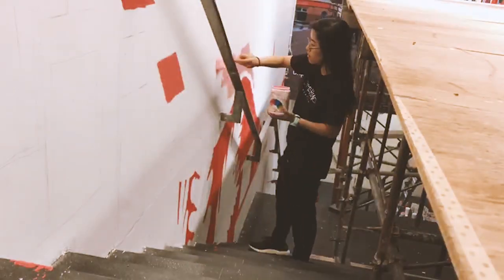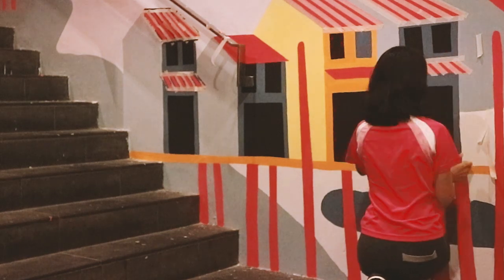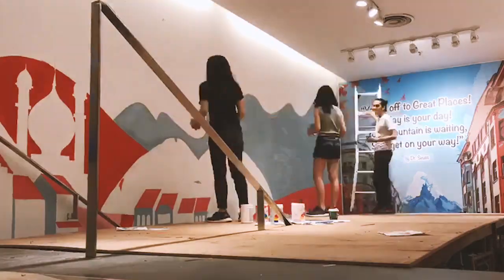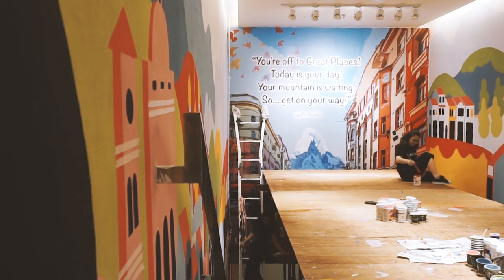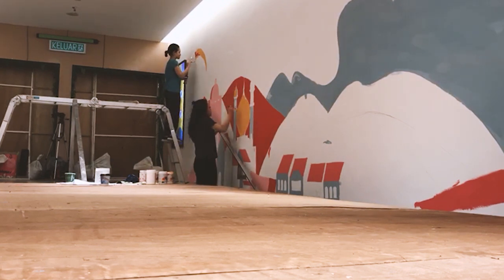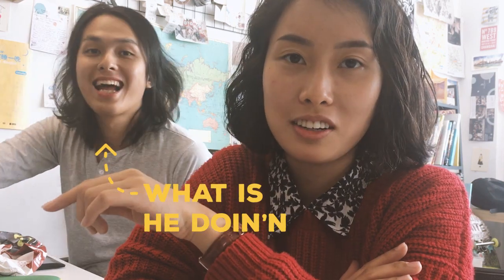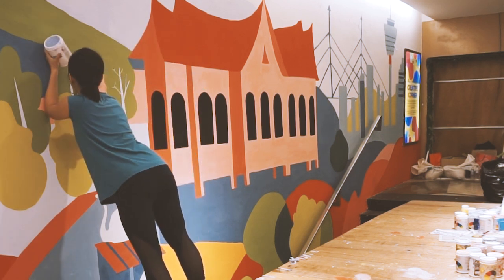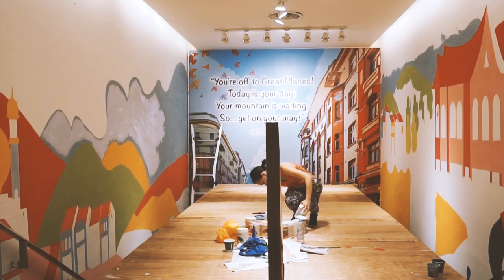Behind the 90 - Episode 2 (Experience Malaysia Mural)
A throwback project, mid this year, i got the privileged to be able to work with the studio, to create a mural for Avenue K, in homage to Malaysia. Come on this journey, and see us complete this massive project :)